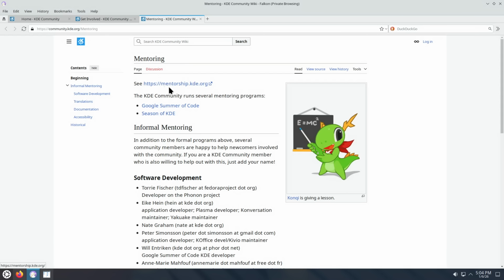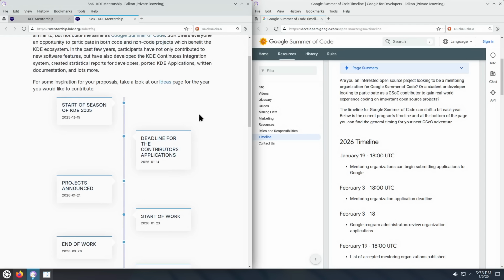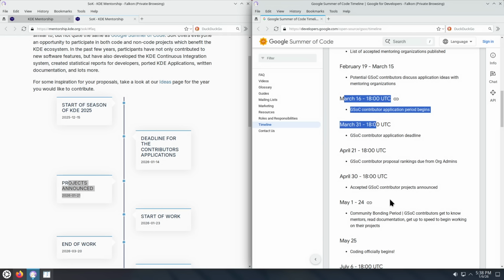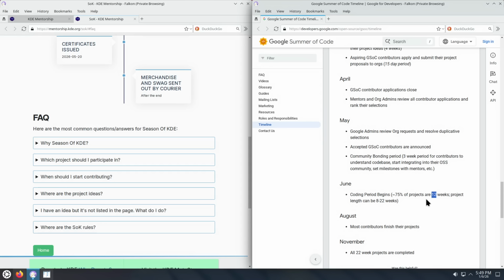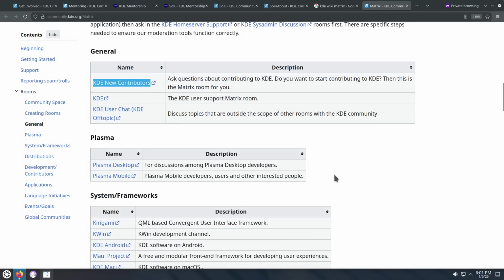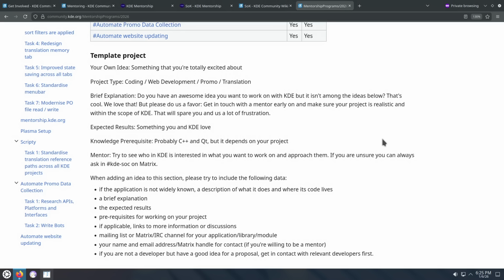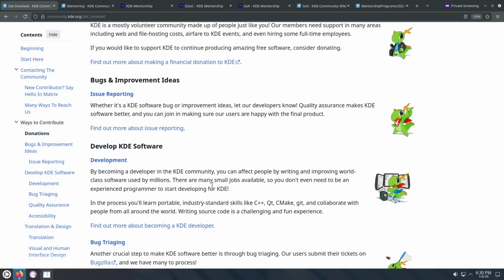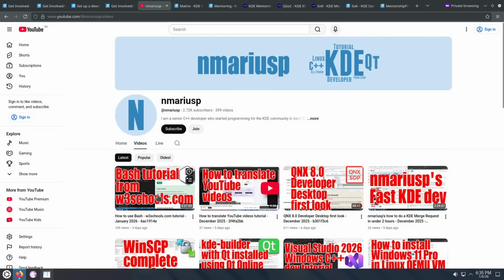How to participate in KDE mentorship programs GSoC, SoK - January 2026 - 8d72ac57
How you can participate in Google Summer of Code or Season of KDE for the KDE community.